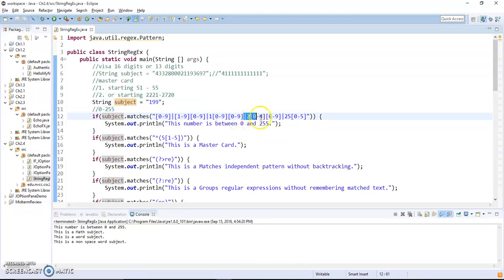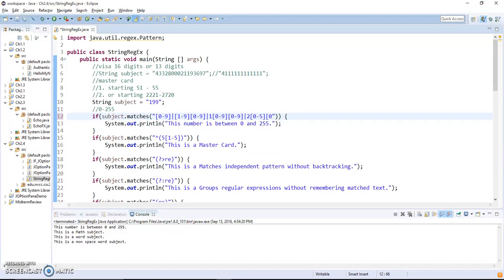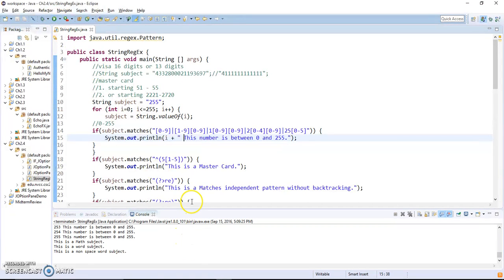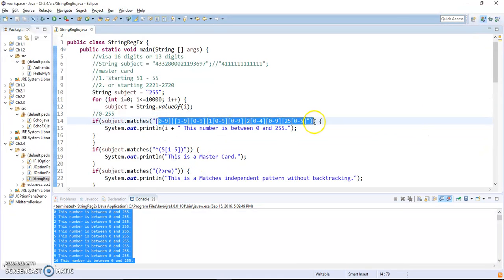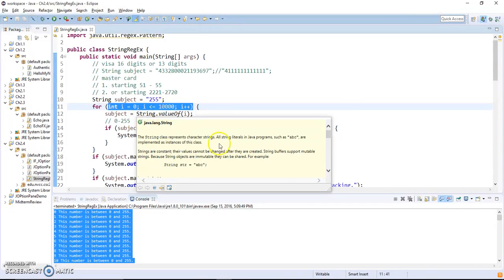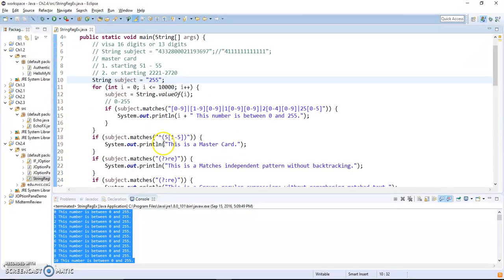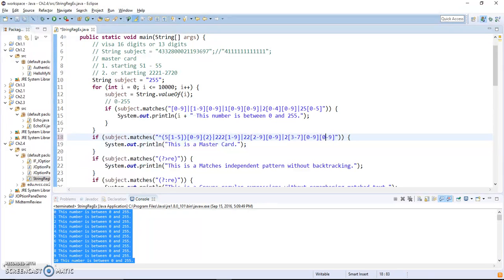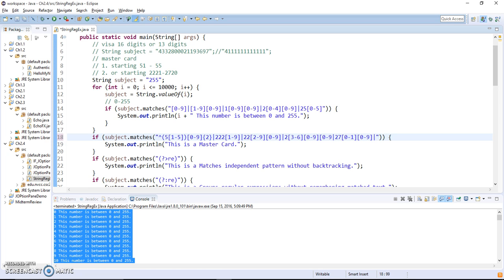Chapter2 4 CSC200 UseRegExVerifyMasterCreditCardType Part2